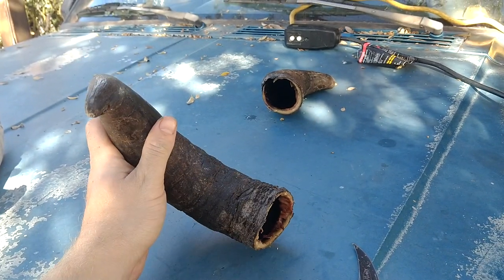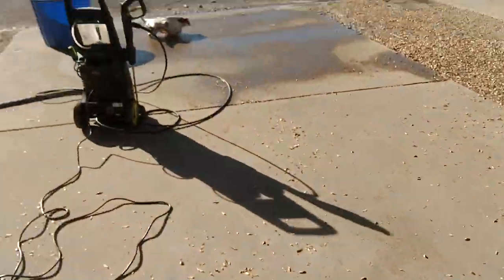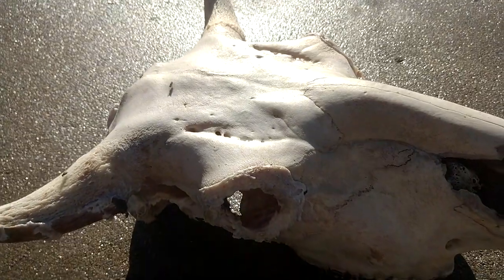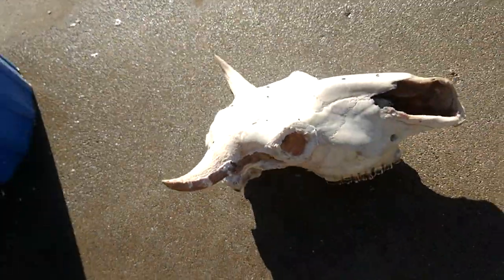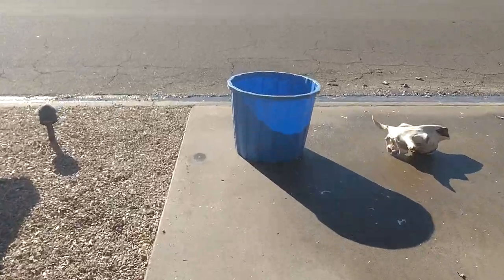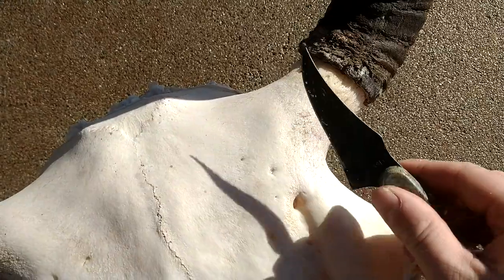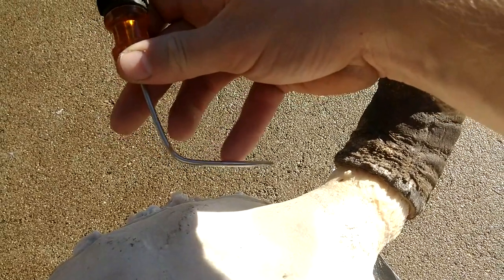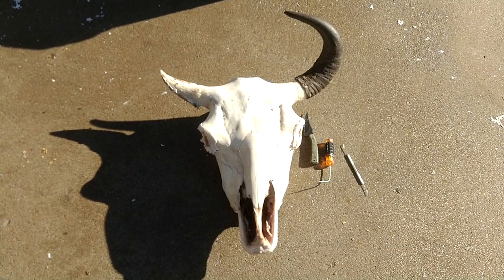Removing Buffalo Horns